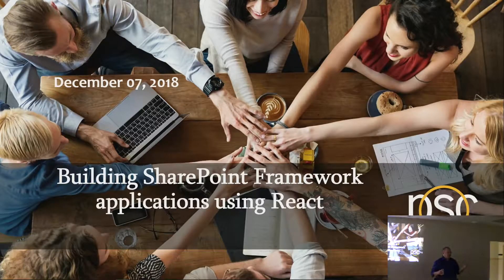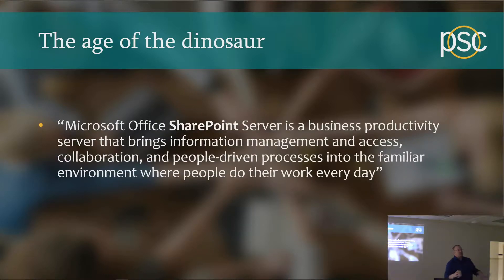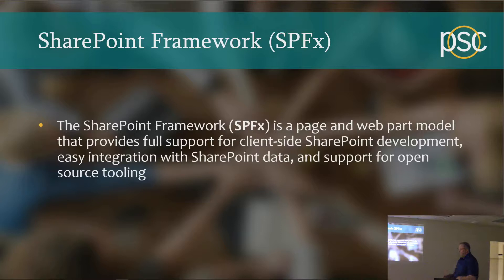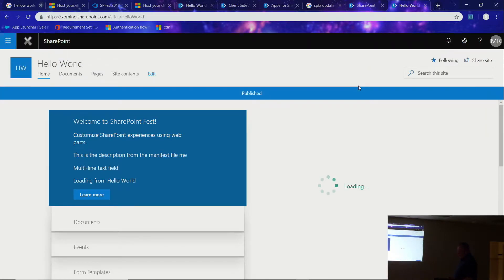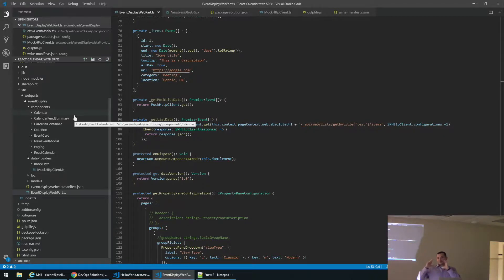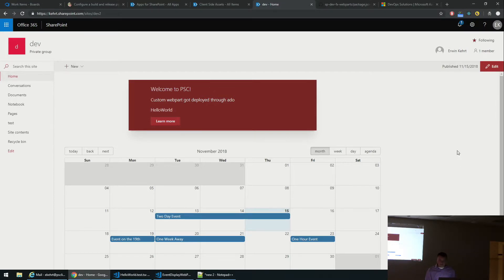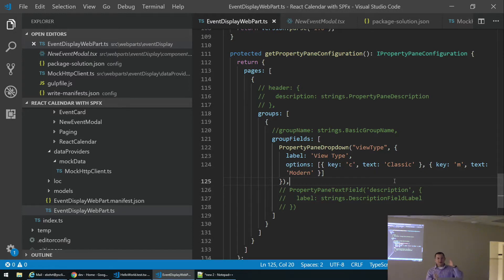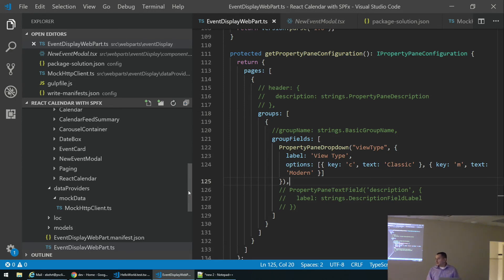Building SharePoint Framework applications using React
Northwest Chicago Javascript 11/15/2018

By Mark Roden